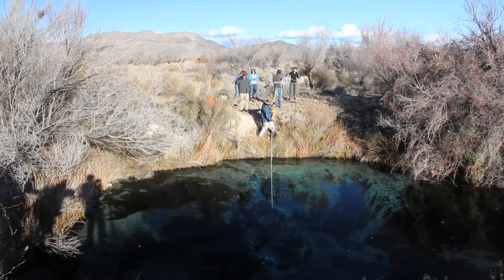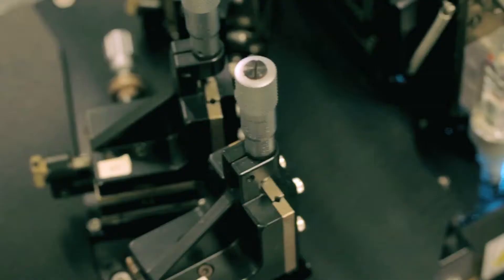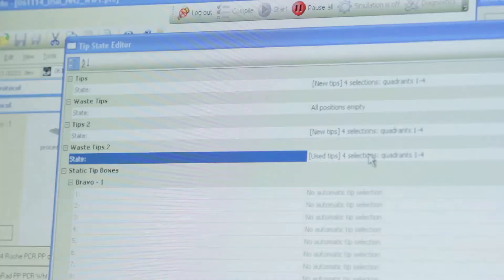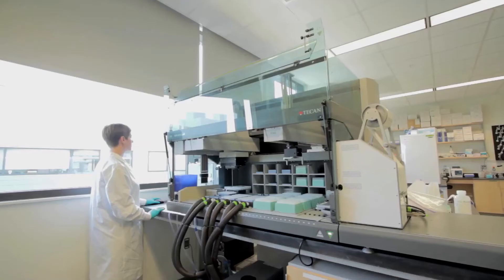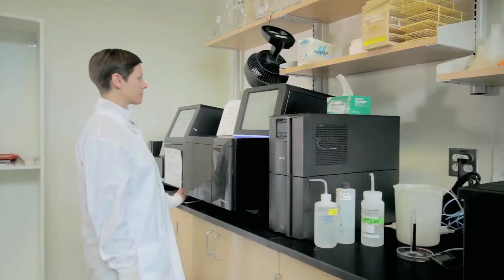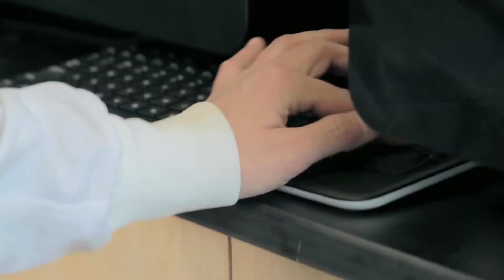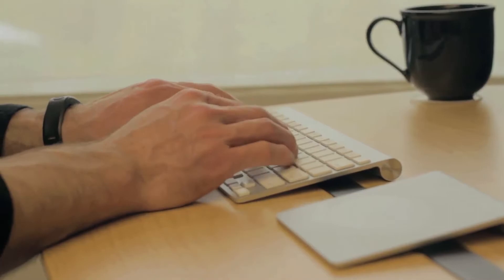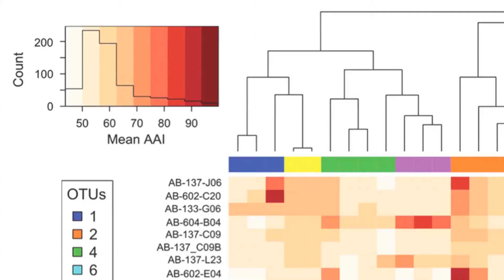The Single Cell Genomics Center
The Single Cell Genomics Center (SCGC®) is a nonprofit research and service center at Bigelow Laboratory for Ocean Sciences, with its primary focus on microbial single cell genomics. Our mission is to make single cell genomics accessible to the broad research community and to serve as an engine for discoveries in microbial ecology, evolution, bioprospecting and human health.